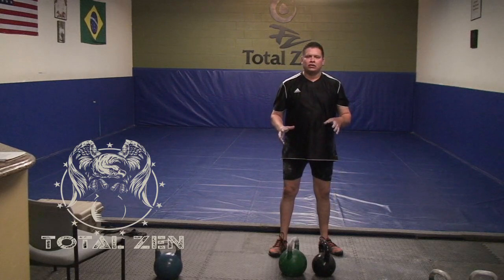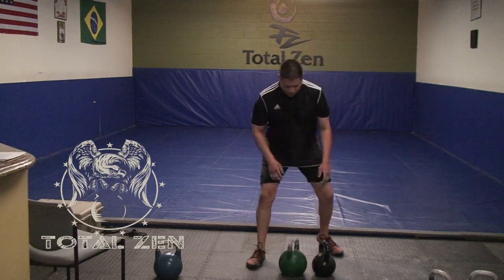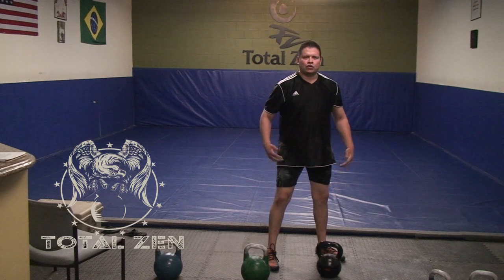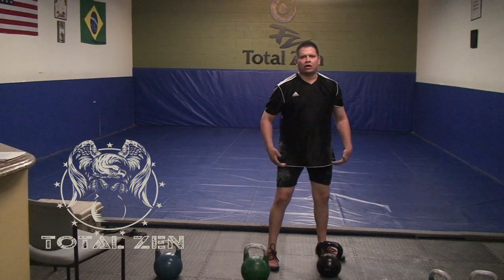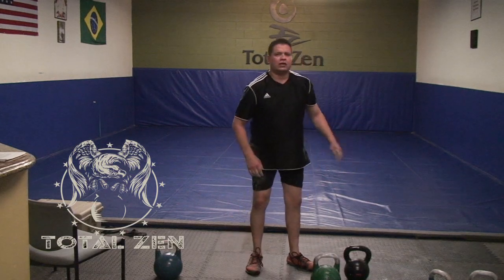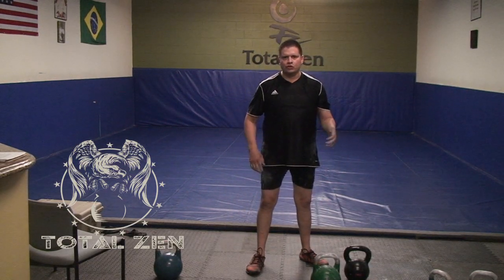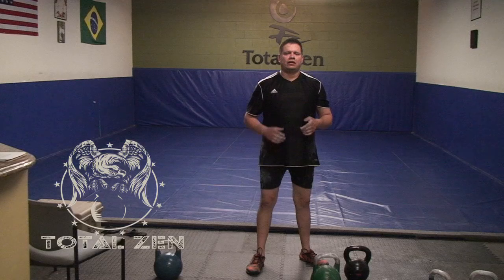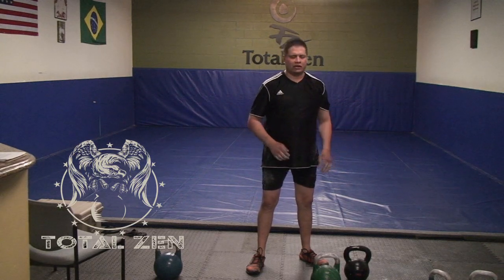TwoTypes of the Kettlebell Swing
There are two different techniques used to perform the Kettlebell Swing. Some people have given them names. The one used by people from the RKC training method have given their Swing the name of Hardstyle. Some people have given the name of the Girevoy Sport Swing, the Fluid Style. Here are some points on how they are different.
One thing is for sure, they both are very difficult and will make you sweat.